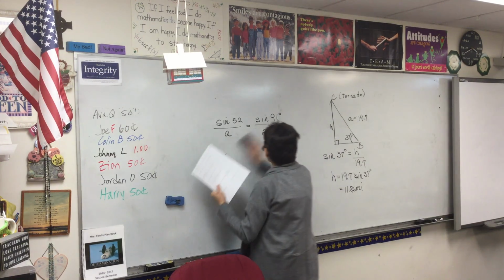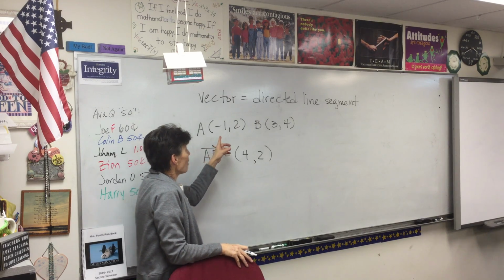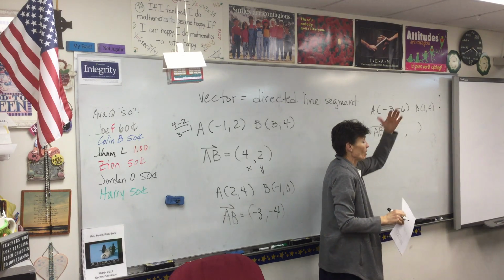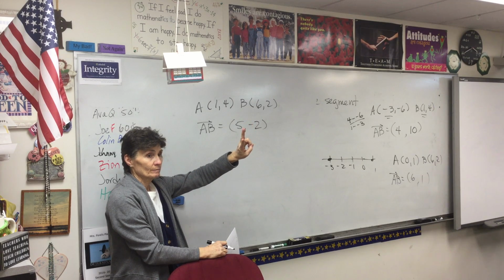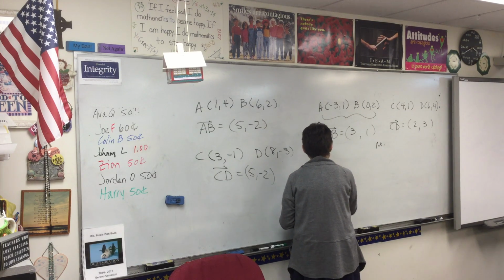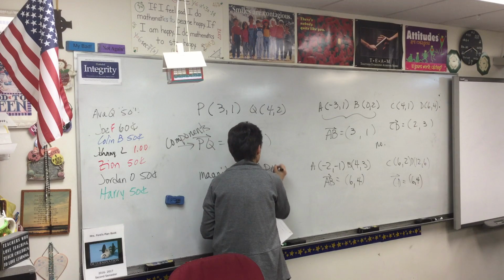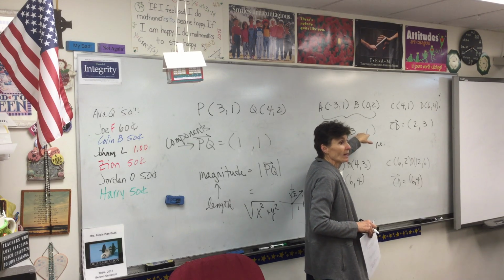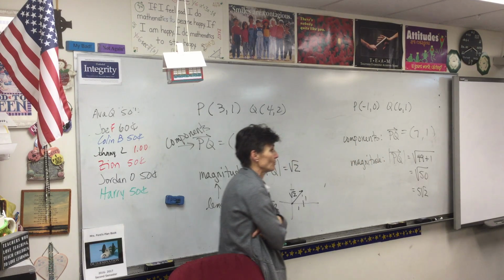Video 3-12-19 Precal C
Notes 6.1 1,2,3a-b